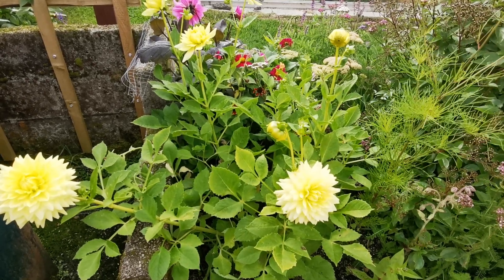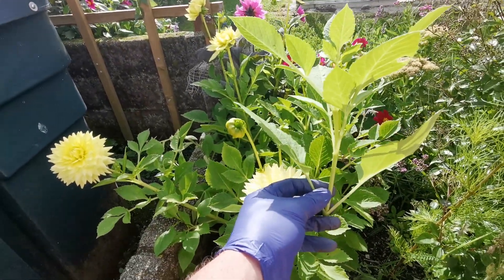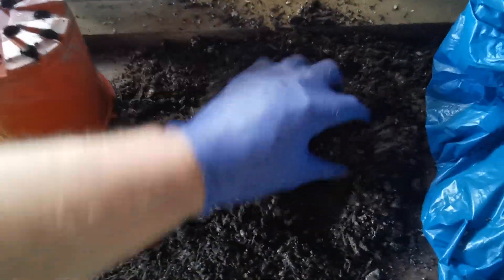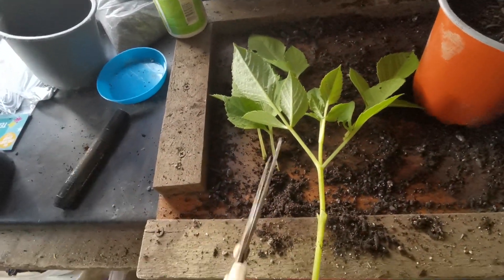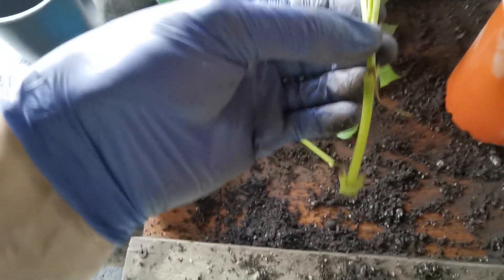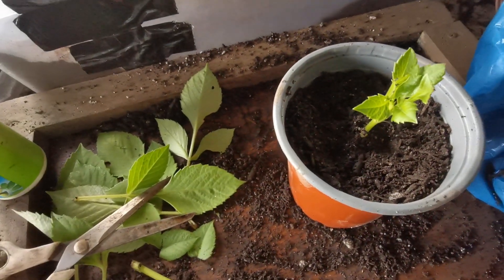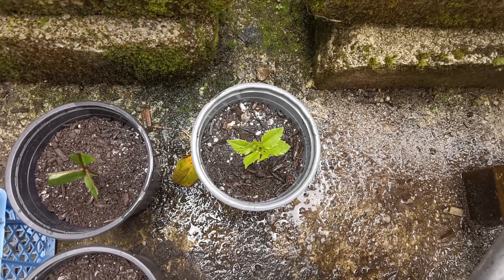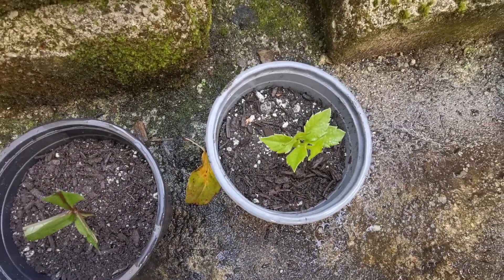taking dahlia cuttings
Best time to take dahlia cuttings here Cornwall UK is middle of August. Step by step guide.